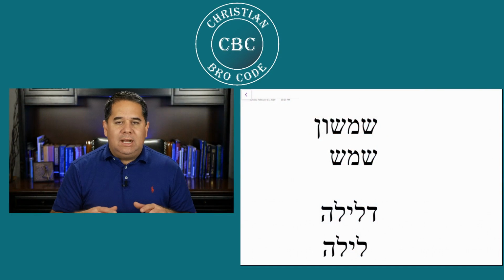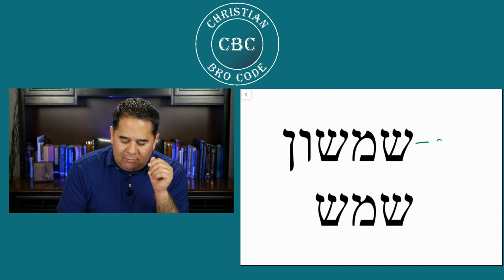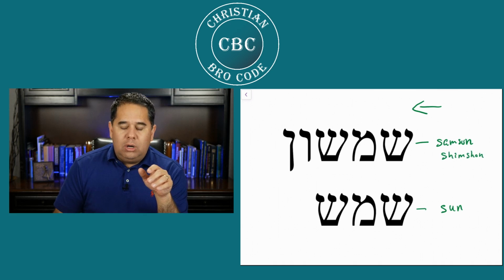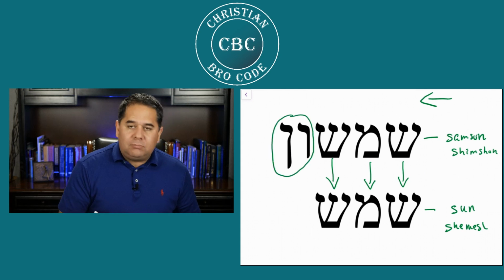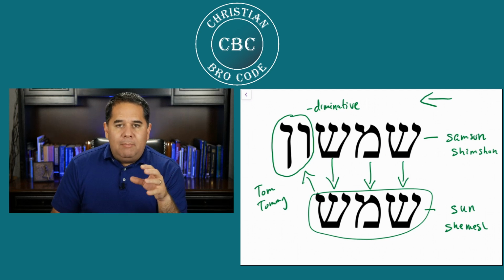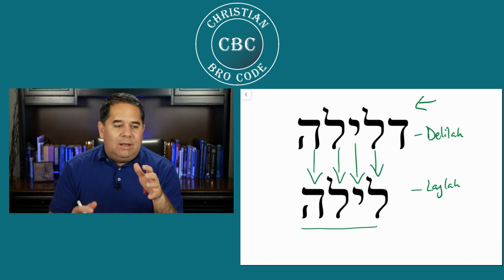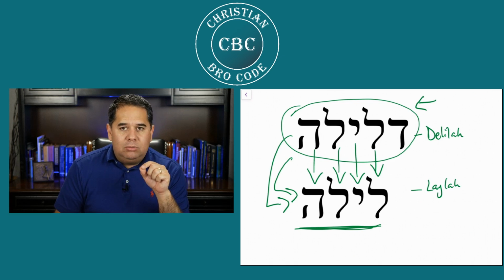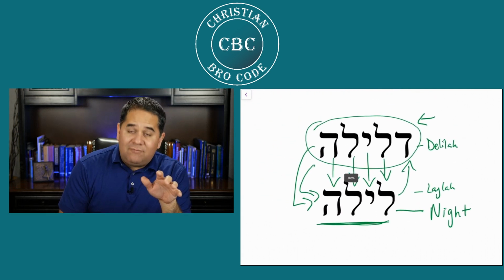Meaning of Samson and Delilah (in Hebrew)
Have you ever wondered about the meanings of the names Samson and Deliliah? Wonder no more, bro! In this video I break down the meaning of the names of Samson and Delilah in Hebrew. It's some pretty interesting stuff that will change the way you read and understand the story of Samson and Delilah in the Bible

God bless, Bro!

(Side note: I produce The Christian Bro Code Podcast - New episodes the first Monday of every month. Find it on iTunes, Google Play and Stitcher)